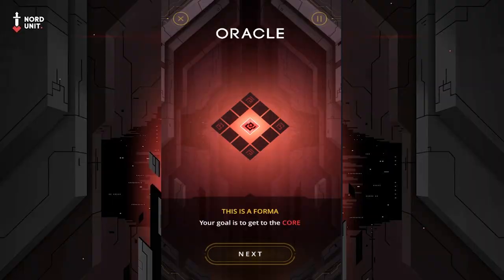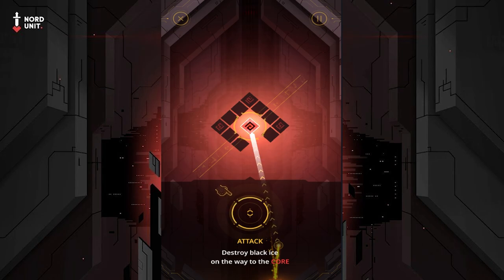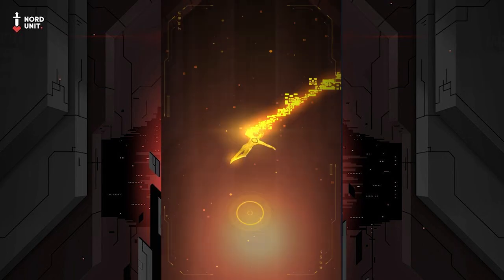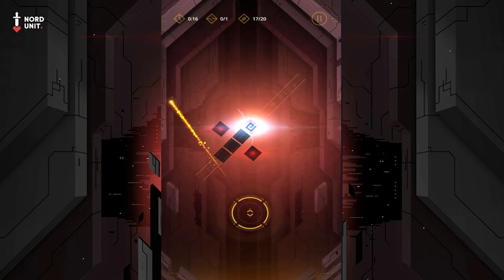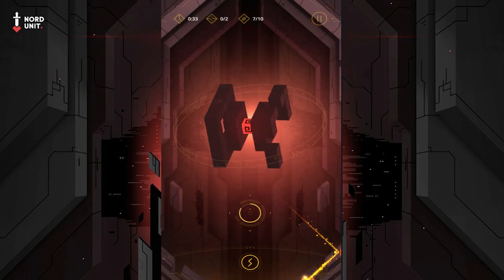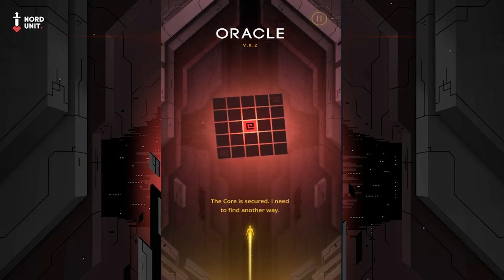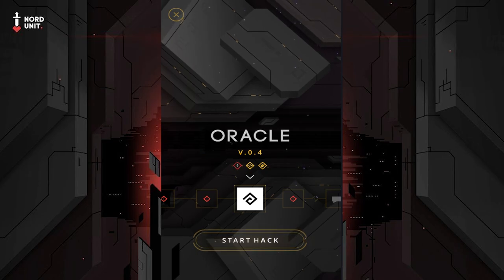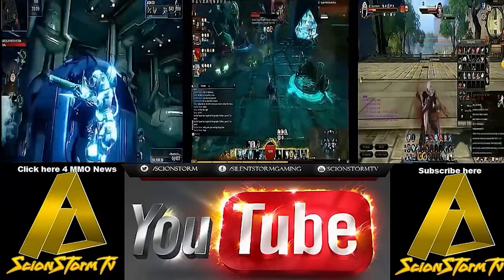Hyperforma - Hype Impressions/Is It Legit?/Let's Get Different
Hyperforma

The civilization of the past vanishes, leaving behind only the Ancient Network. 256 years later, an anonymous explorer descends into its cold depths.

Venture into a journey through the endless empty cyberspace, inspired by the works of William Gibson, Dan Simmons, and Peter Watts.

Immerse into the Ancient Network and uncover the secrets of the vanished civilization. Communicate with the Titanic Interfaces and hack their secured Forms.

Secrets hidden in the Network are waiting for you.

Enjoy an exciting sci-fi story with dynamic gameplay and a great atmosphere.

Hyperforma is a free game but it includes some paid features. If you do not want to use them, disable in-game purchases in the Restrictions menu on your device.